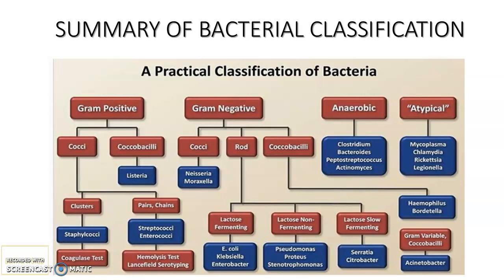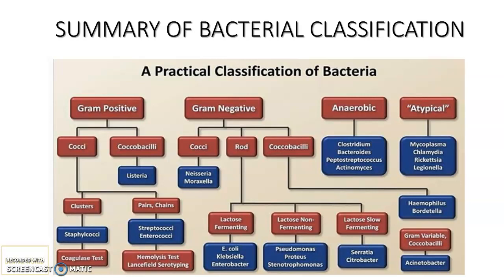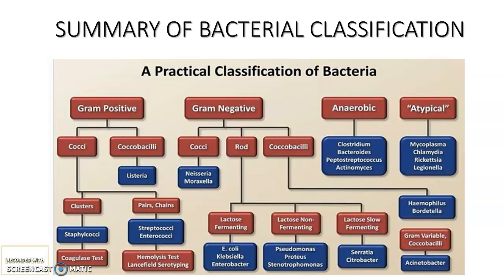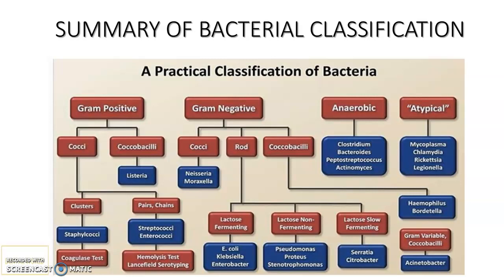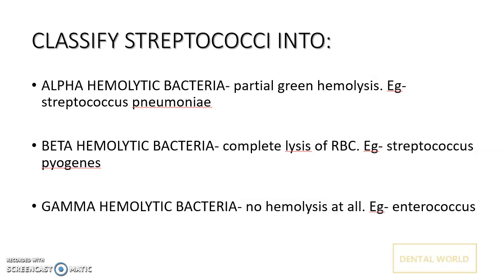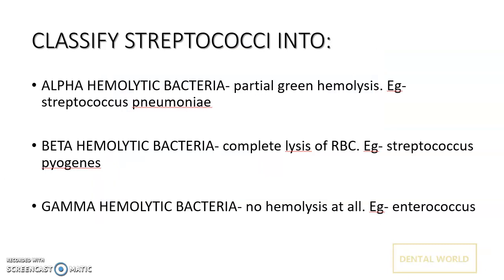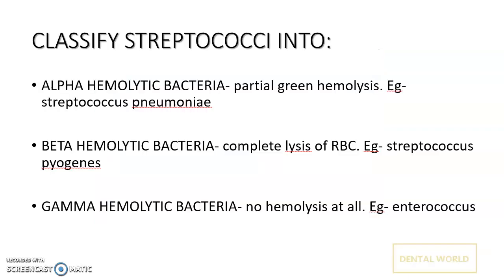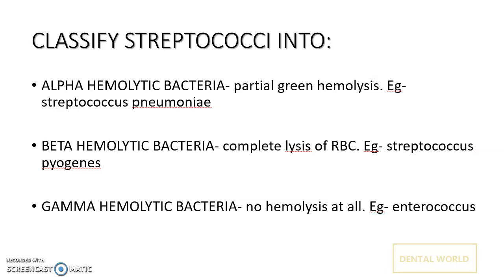CLASSIFICATION OF BACTERIA | PART-2|[MCQ]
This video is about classification of bacteria part 2. I have explained about the classification of bacteria ina brief summary with table. brief discussion about hemolysis test is also included.